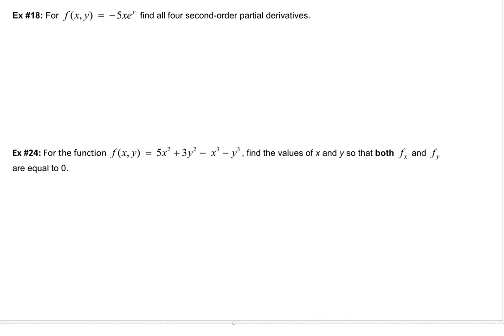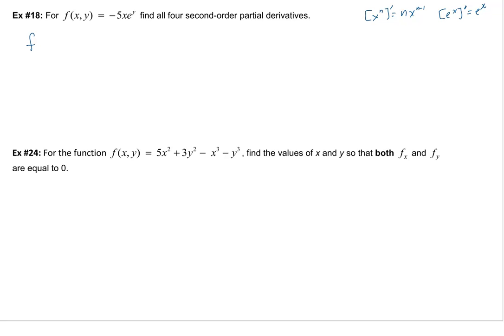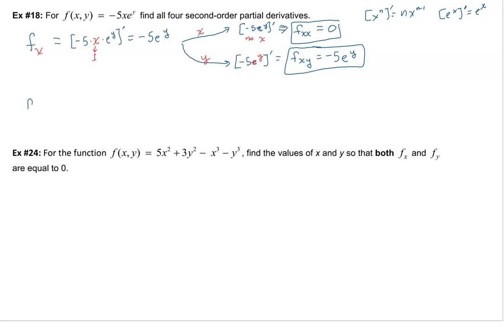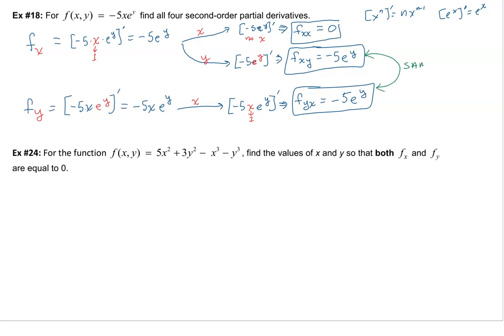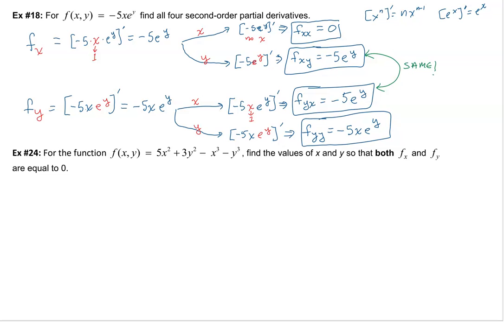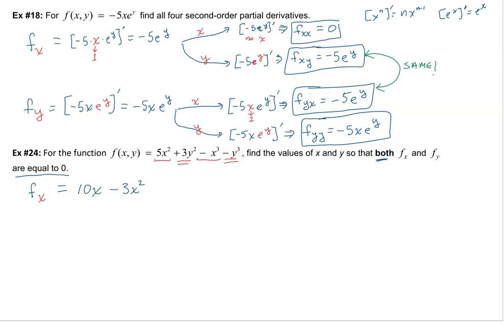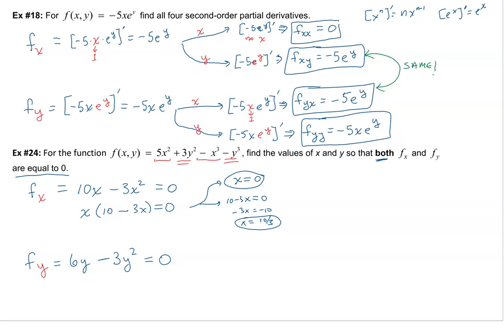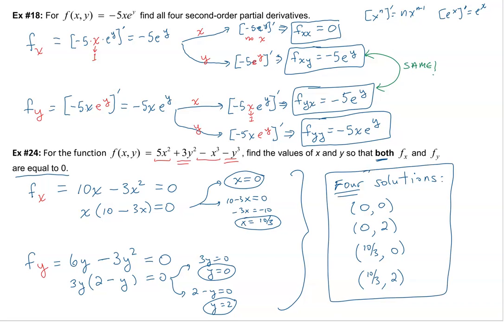M18 7.2 Part 4